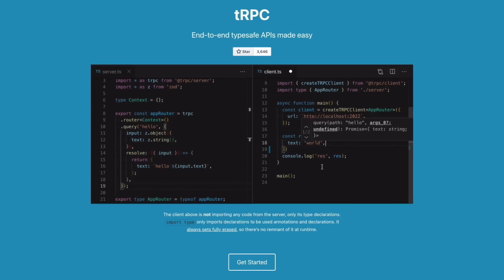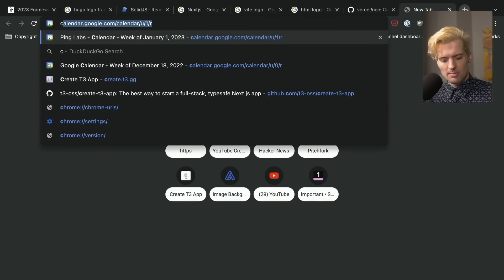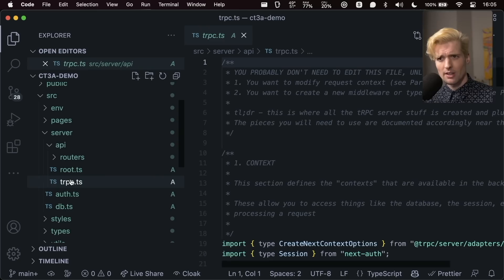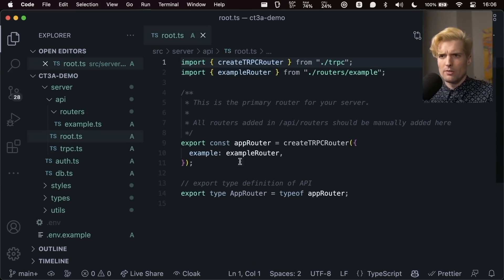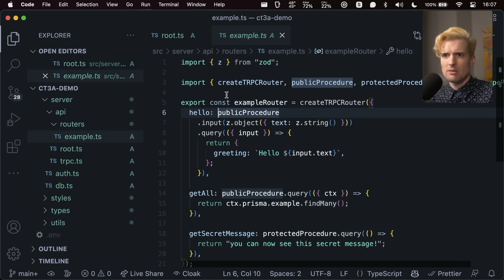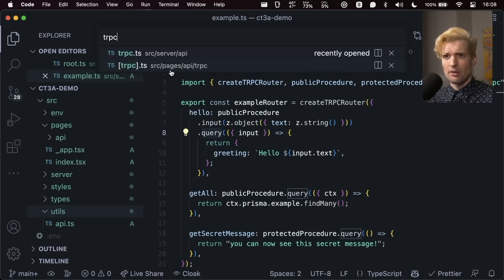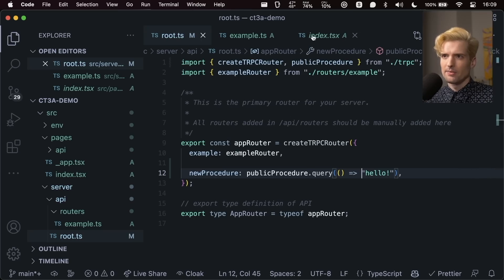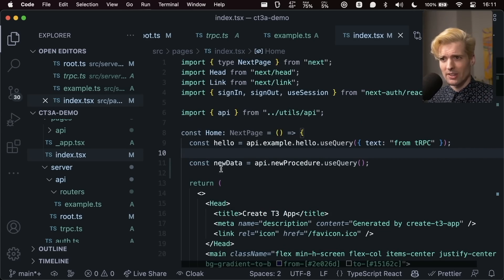I Almost Stopped Using My Favorite Library Because Of This...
So thankful tRPC is more accessible than ever before. Everyone deserves DX this good. HUGE shoutout to the create-t3-app team for leveling up the developer experience even further